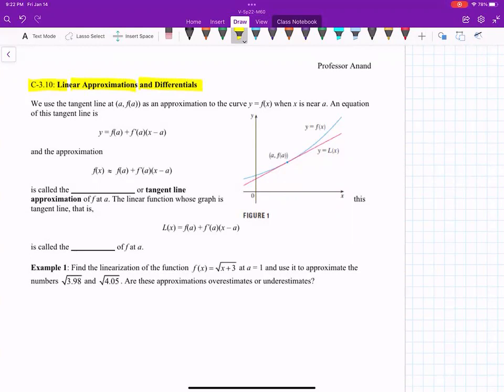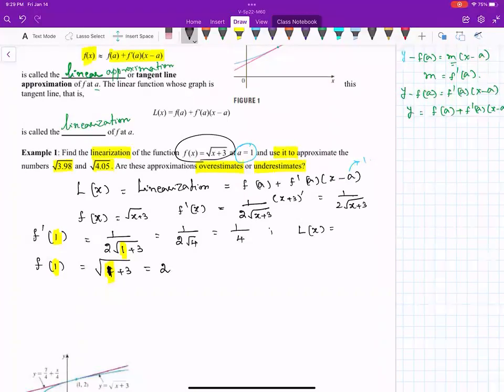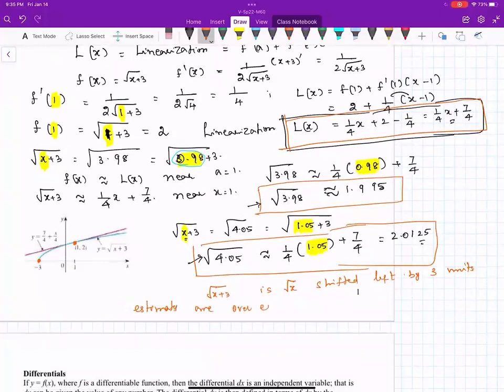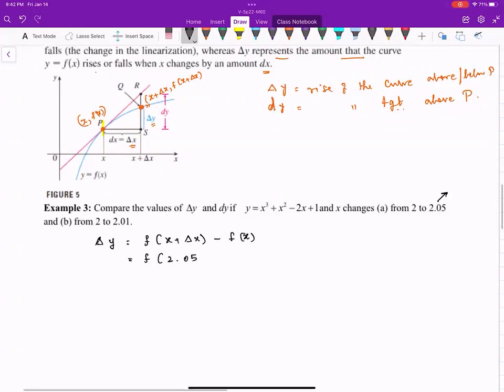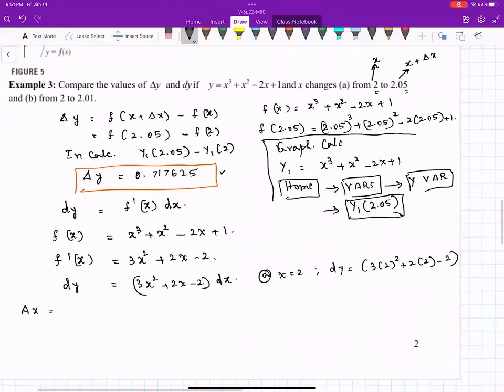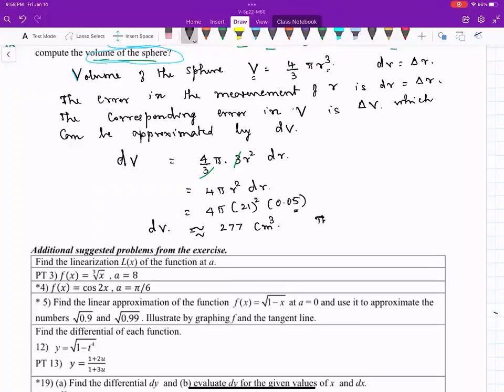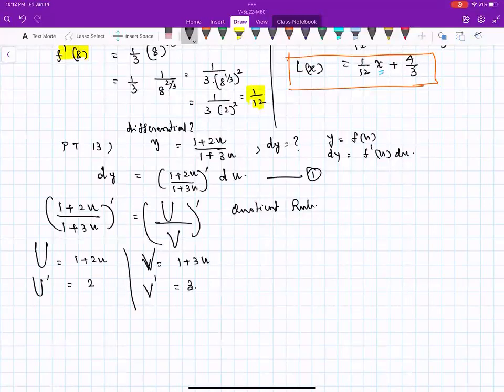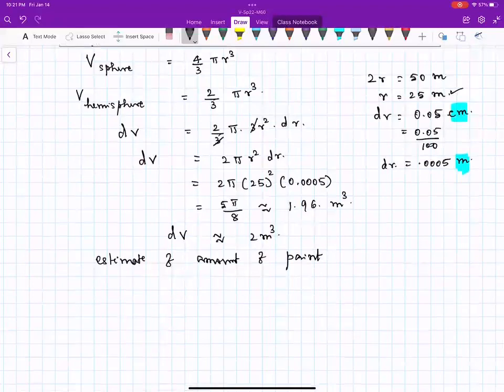Sec 3.10 -Calc 1 - Linear approximations, & differentials - Concept, Examples, & Formulas